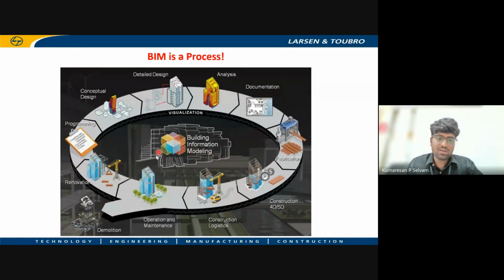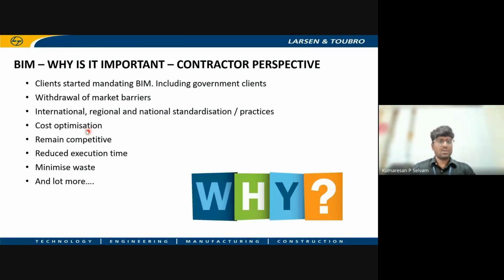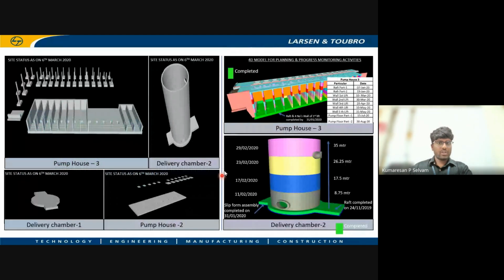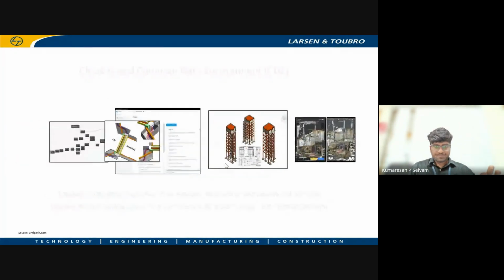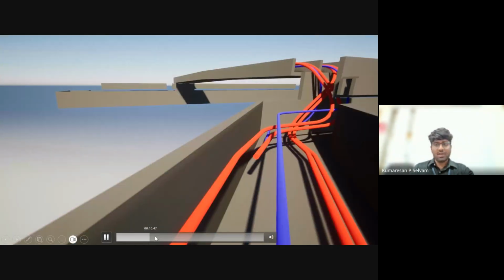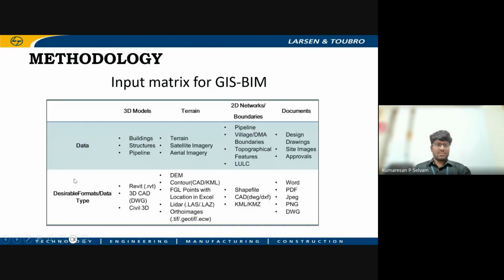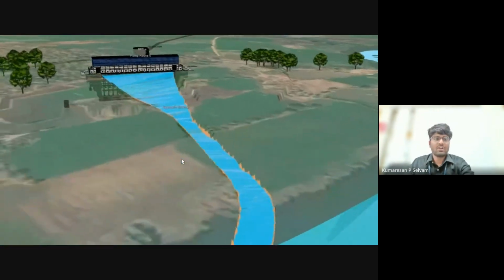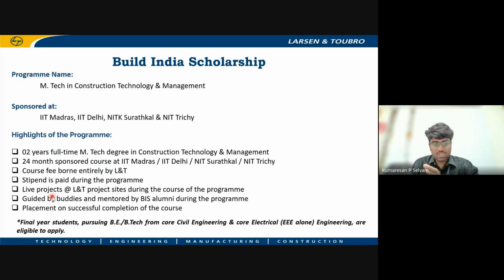Session 3 on "BIM Application in water infrastructure Projects" | 12.02.2025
Seminar on "Digital Innovations in Civil Engineering: Advancing Water Infrastructure and Geospatial Intelligence" on 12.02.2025

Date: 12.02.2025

Speaker Name:
Mr.Kumaresan Panneerselvam, Engineering Manager, EDRC Digital (III SBG), Wet IC, L& T Construction